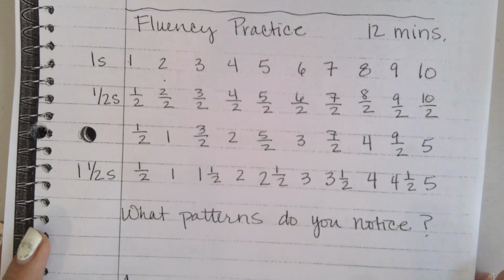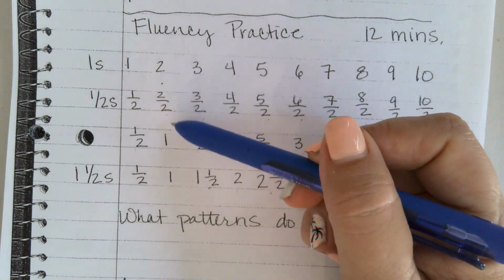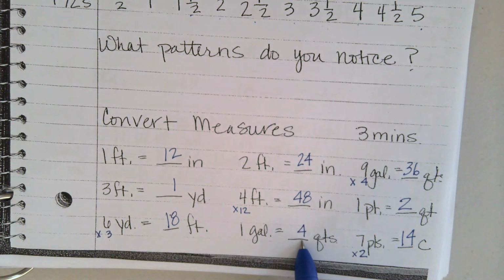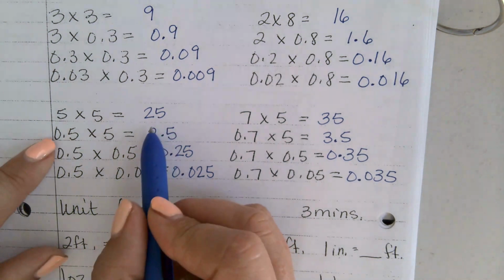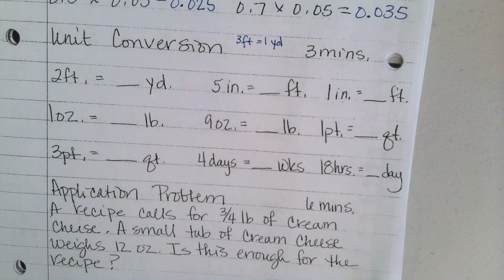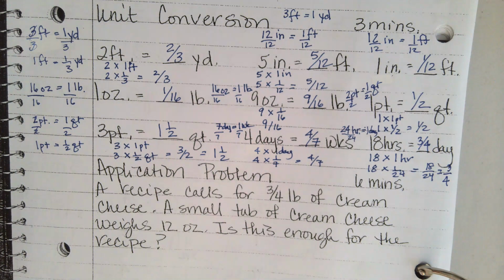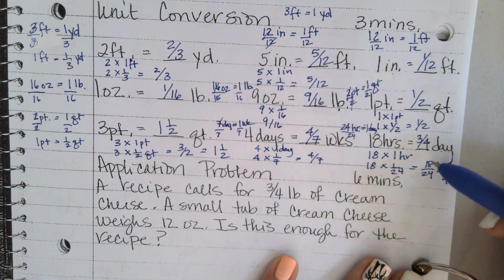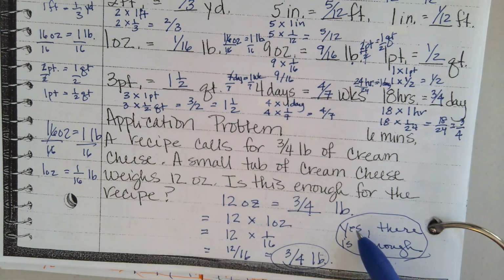M. 4 L. 20 Part 1